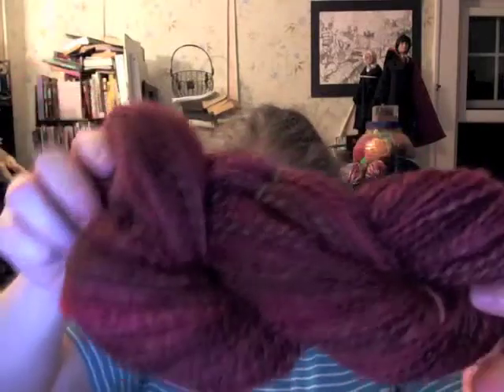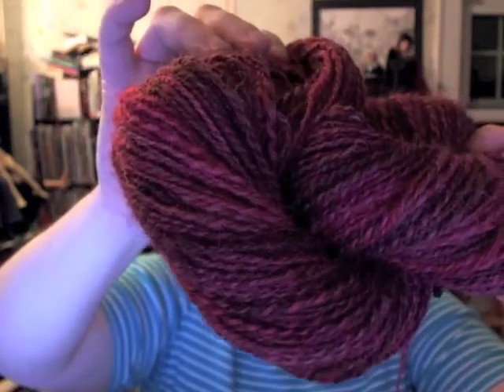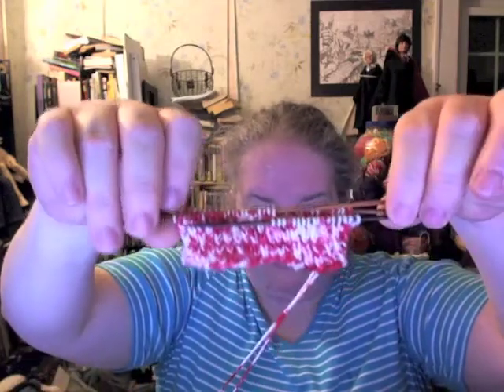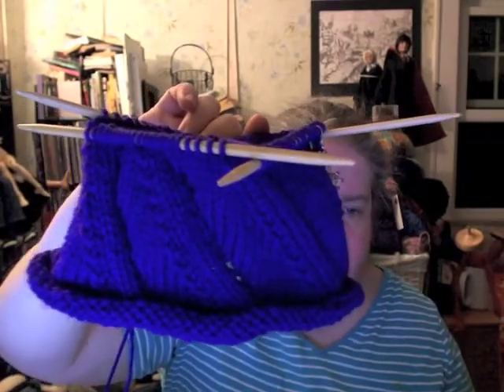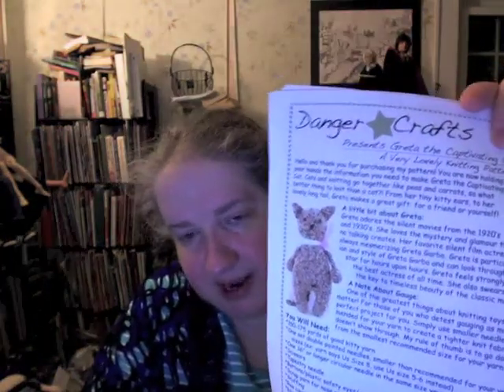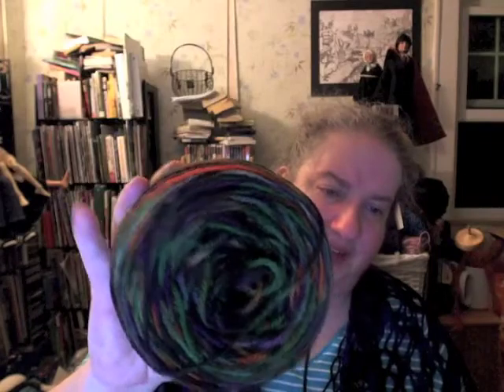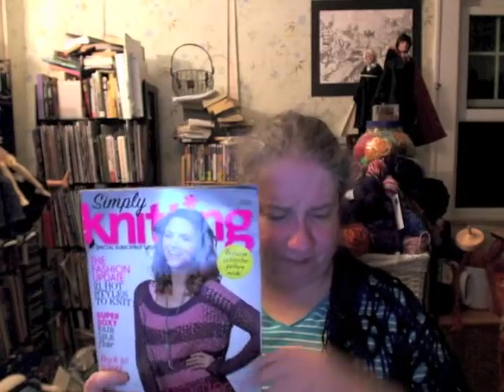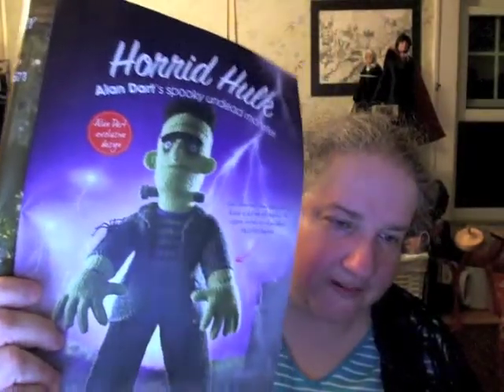Twisted Strands Episode 116: Autumn is closing in!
Mild language and beer content.
Finally, a finished object to be proud of!